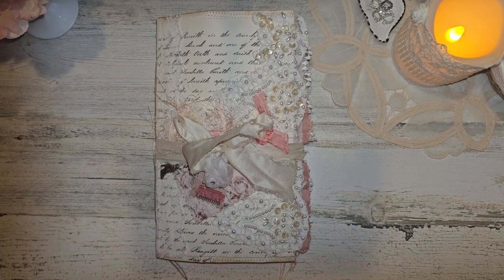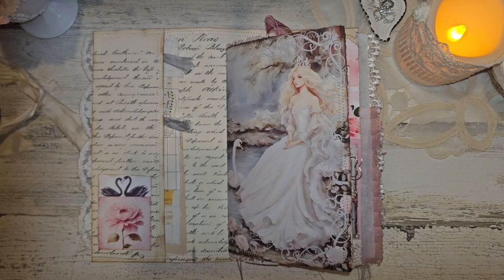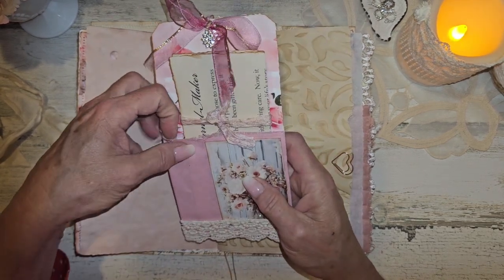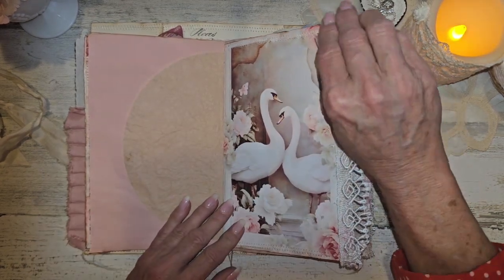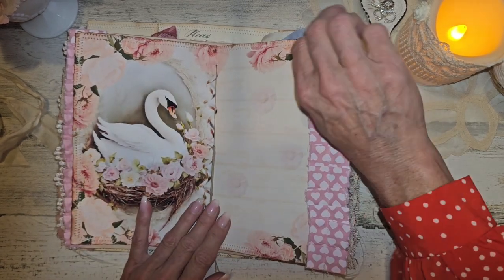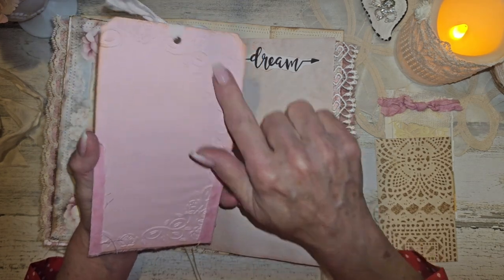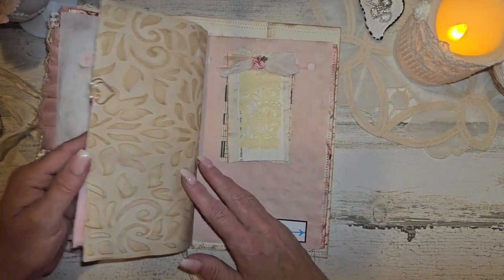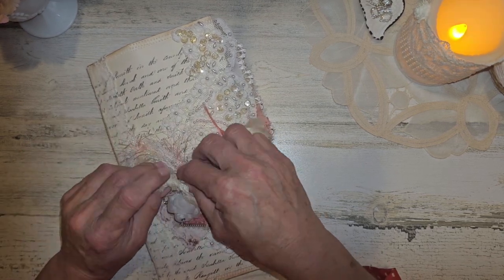🌸 Flip through of My last DT project for Jovi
Hi everyone, it's Lorie from EnchantedDreAms71. Today, I will be sharing my last DT project for Jovi @CreatingwithJovi

The kit I am using is Shabby Chic Swan. A 16 page digital kit with 11 journal pages and 5 ephemera pages.

Or @CreatingWithJovi2

IF YOU WOULD LIKE TO SUPPORT ME THROUGH MY RECOVERY PROCESS, YOU MAY DO SO THROUGH MY PAYPAL ACCOUNT.

Where you can find me:

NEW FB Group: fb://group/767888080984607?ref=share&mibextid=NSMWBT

Amazon products I use:

TimHoltz Tiny Attacher:

Ranger ink foams:

Tim Holtz glass media mat:

Tim Holtz wild flower paper pad:

Tim Holtz Quote chipboard:

Tim Holtz advantus ephemera pack:

Ink blending brushes:

Tim Holtz idea-ology collage paper rolls:

Tim Holtz idea-ology thrift shop ephemera pack:

Ranger Tim Holtz distress ink vintage photo:

We /r memory keepers envelope maker:

Crop A dile eyelet and snap punch:

Tab punch:

Crop-A-Dile 2 Big bite punch:

We R memory corner chomper:

We R memory keepers standard eyelets:

indonesian batik gift wrap:

flora gift wrap:

william Morris gift wrap:

Audubon birds gift wrap:

Marbled paper designs:

Aged paper fro antique coffee stained look:

Martha Stewart score board: